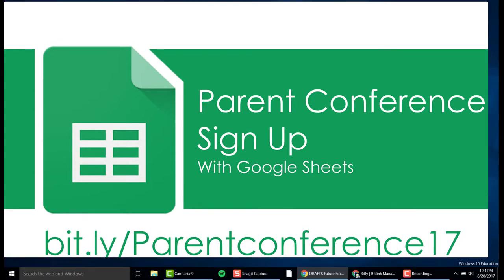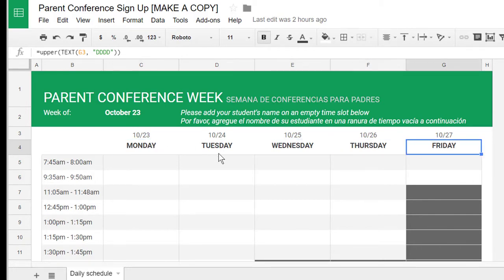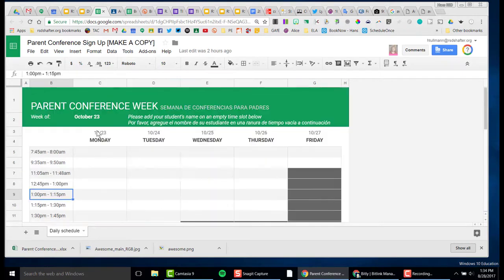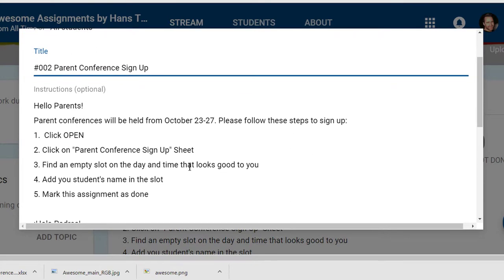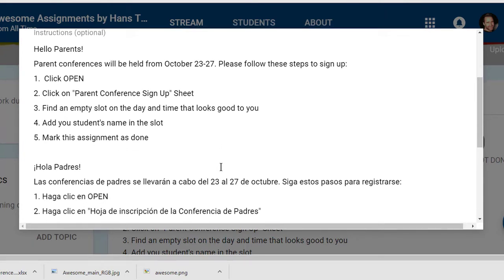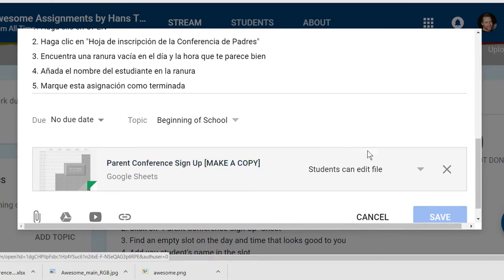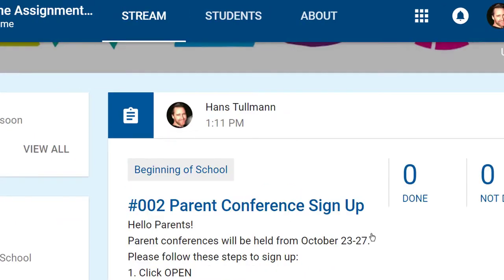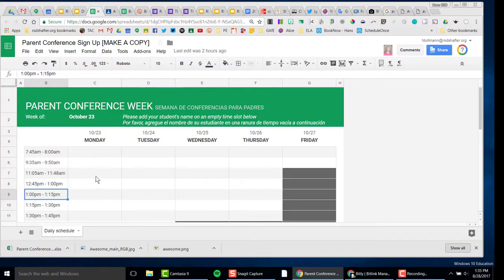Parent Conferences with Google Sheets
Use Google Sheet to have your students' parents sign up for Parent Conferences.  Use this template and post the sheet to Google Classroom.  Students can sign into Google Classroom and have their parents add the student name to the empty slots.  This is a great tool to use at Back to School Night or to assign as online homework.